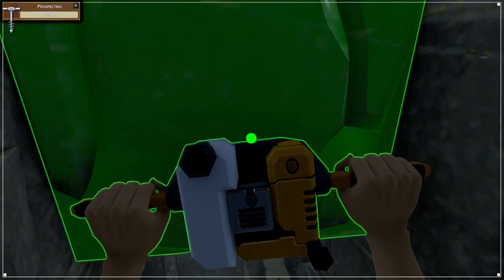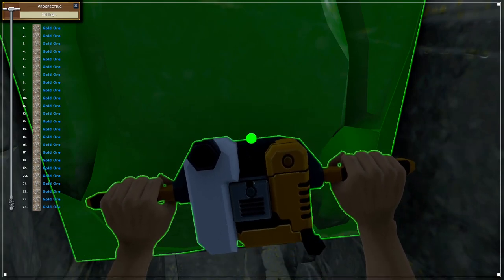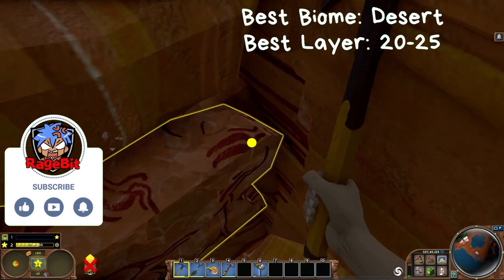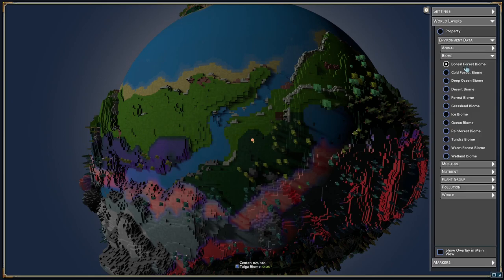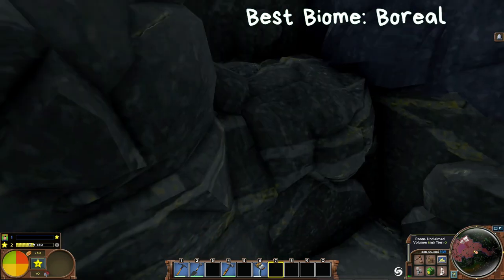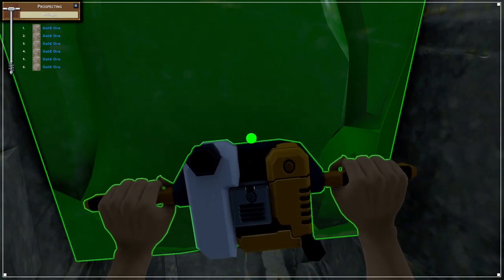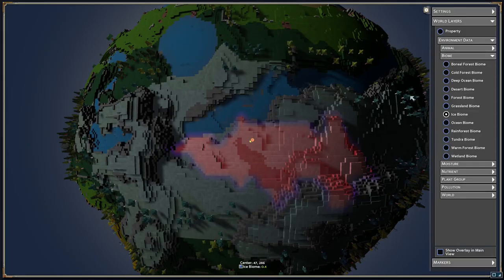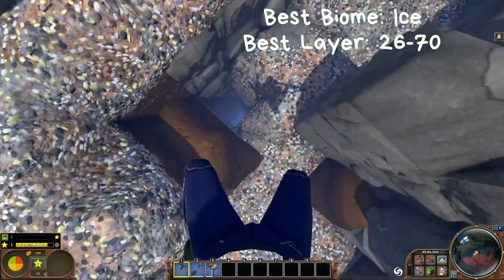Discover the Best Locations to Find Iron, Gold, and Copper Ore in ECO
Are you searching for the optimal spots to mine iron, gold, or copper ore in the popular game ECO? Look no further! This informative video provides the answers you need, including the top eco biomes and layers for finding these valuable resources.

TIMESTAMPS
0:00 Intro
Join us as we explore eco biomes in search of all the ores in ECO
0:20 Rock Drills
An honourable mention to the iron and modern rock drills.
0:39 Iron Ore
Iron ore is most commonly found in the desert biome between layers 20 and 25.
1:02 Gold Ore
Gold ore is most commonly found in the rainforest biome between layers 41 and 65.
1:59 Copper Ore
Copper ore is most commonly found in the ice biome between layers 26 and 70
3:02 Suggested Eco Content
Expand your Eco knowledge with our suggested content. Explore tips, tricks, and engaging gameplay videos to elevate your Eco gaming skills.

Eco is an immersive survival simulation game that challenges players to collaborate and advance technology to save their planet from a devastating meteor. While Eco shares similarities with Minecraft, its unique focus on the ecosystem and economy sets it apart.

"Eco Game Tips And Tricks: The 5 Best Tips and Tricks For New and Experienced Eco Players"

You can find my recommended computer specifications and peripherals below.